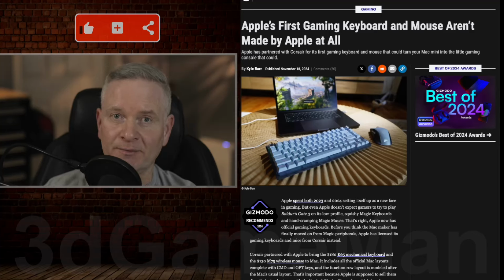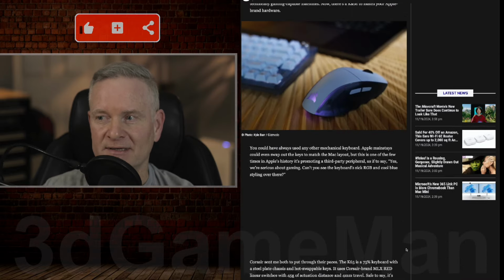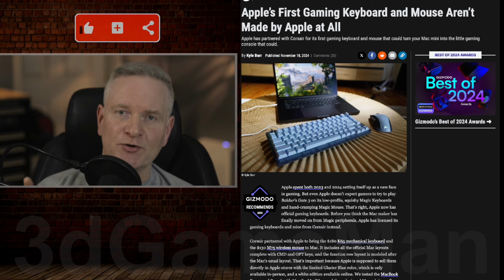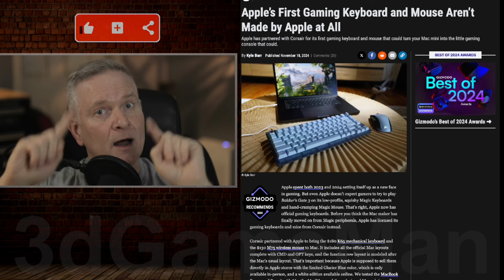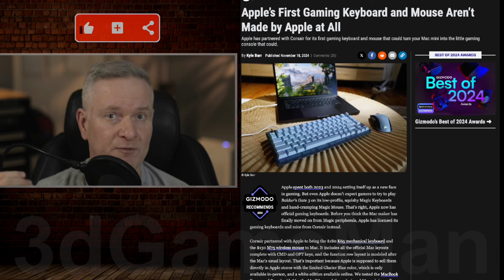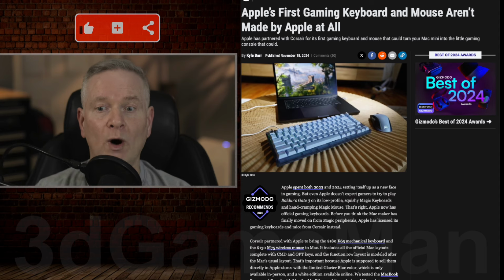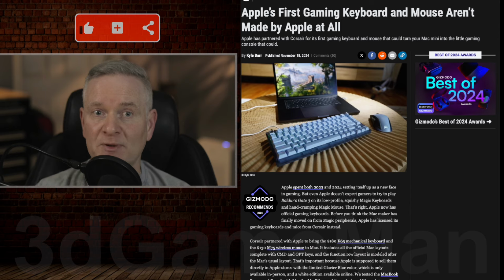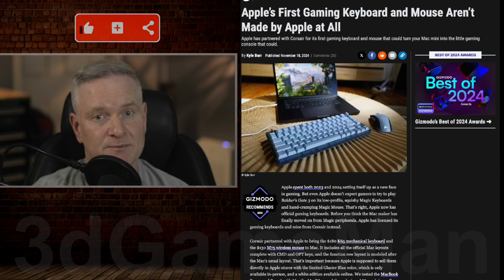Apples First Gaming Keyboard & Mouse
Apple's recent partnership with Corsair to introduce gaming peripherals like the K65 keyboard and M75 mouse is a significant step in its bid to establish itself as a gaming platform. While these peripherals offer a solid gaming experience, there are still challenges to overcome:

Limitations and Considerations:
Limited Gaming Ecosystem: Apple's gaming ecosystem is still relatively small, with a limited number of high-quality games available.
Peripheral Compatibility: While the Corsair peripherals are a good start, they still require additional adapters and dongles, which can be inconvenient.
Software Limitations: Apple's software ecosystem is not as optimized for gaming as Windows, which can impact performance and compatibility.
The Road Ahead:

Despite these challenges, Apple's powerful M-series chips and the growing number of games being ported to macOS offer promising signs for the future of gaming on Apple devices. For Apple to truly establish itself as a gaming powerhouse, it will need to continue investing in its gaming ecosystem and address the limitations of its current offerings.

It remains to be seen whether Apple's foray into gaming will be successful. However, the company's strong brand, innovative hardware, and growing ecosystem of developers suggest that it has the potential to become a major player in the gaming industry.